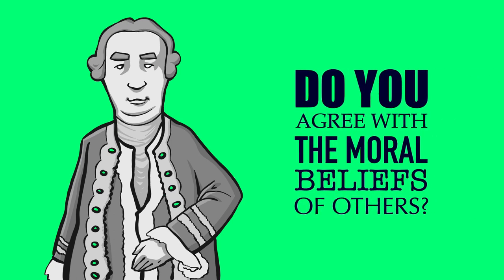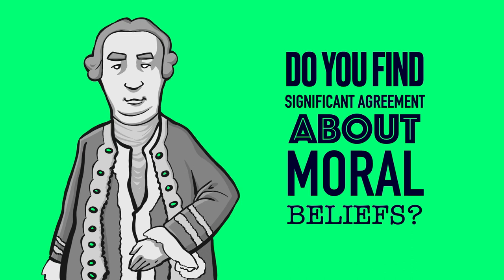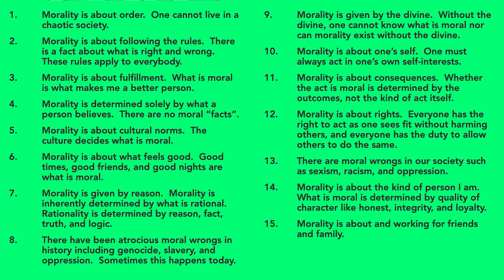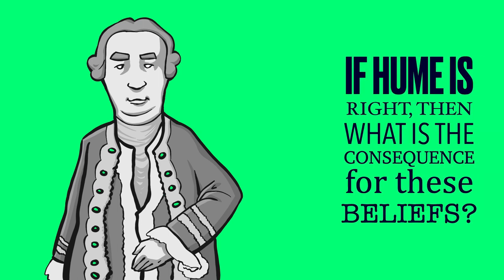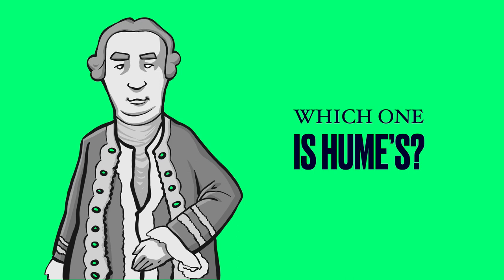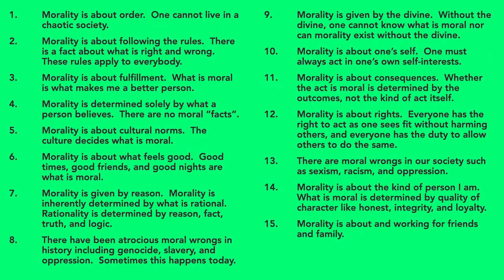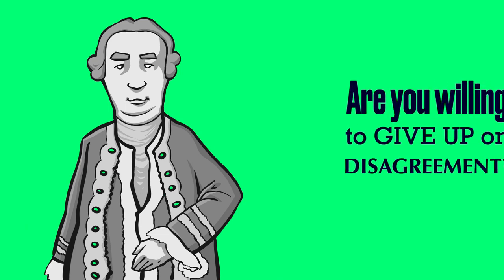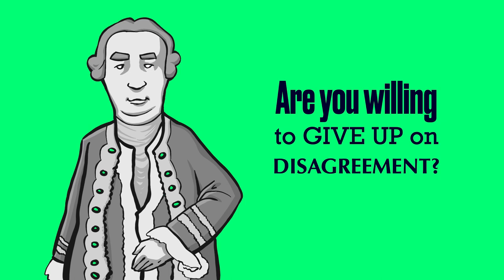Do you Agree With The Moral Beliefs of Others?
I doubt it.  If Hume is right, what is this disagreement?

This video concludes our discussion on Hume.